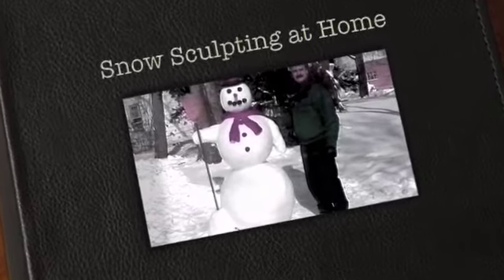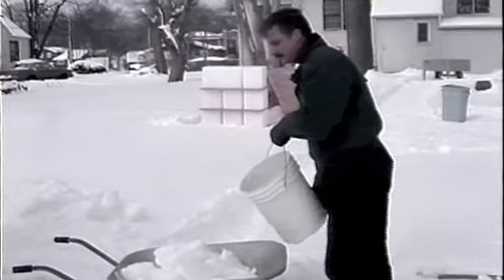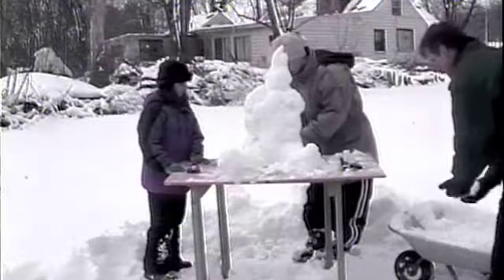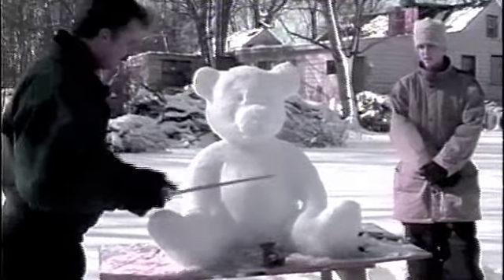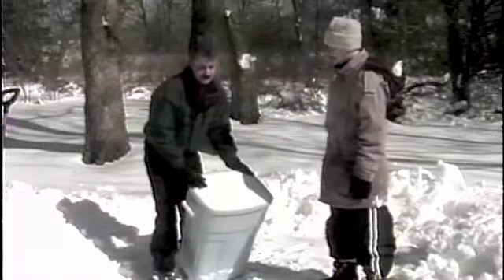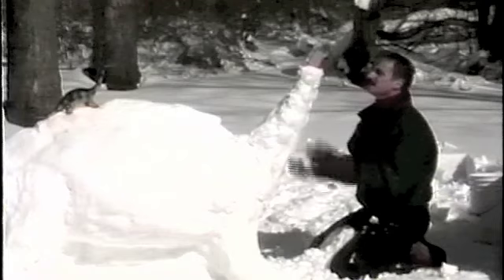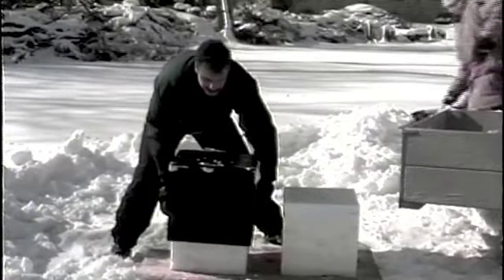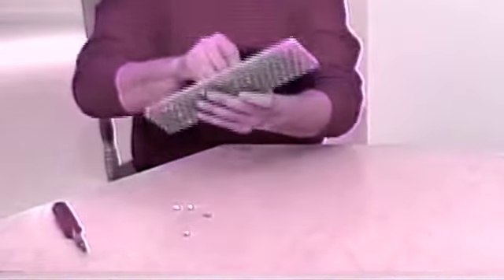Snow Sculpting at Home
How-to's on snow sculpting at home